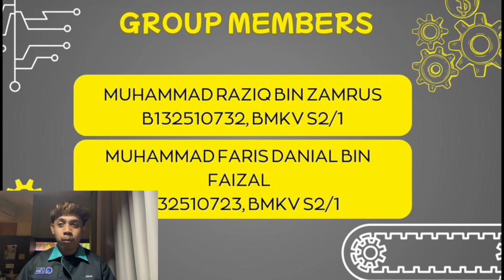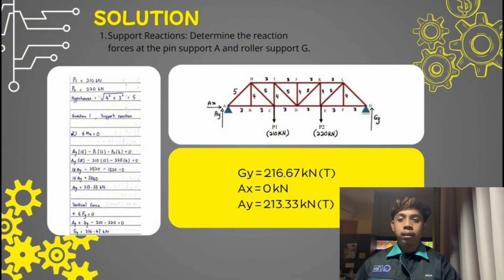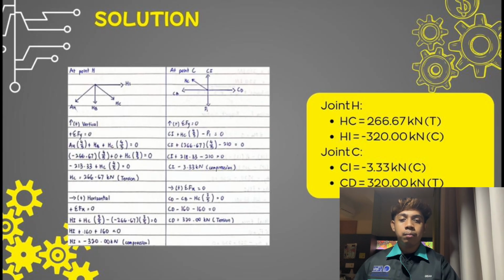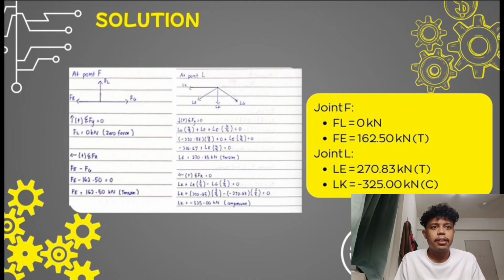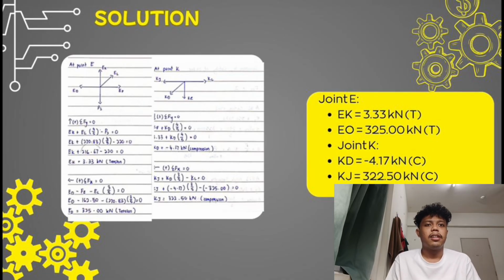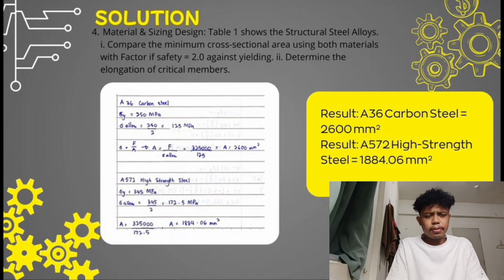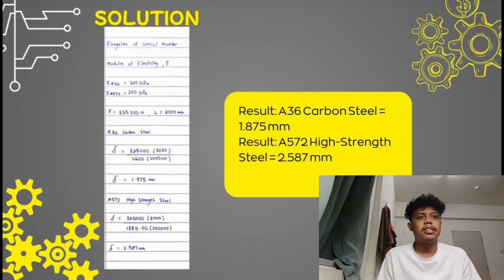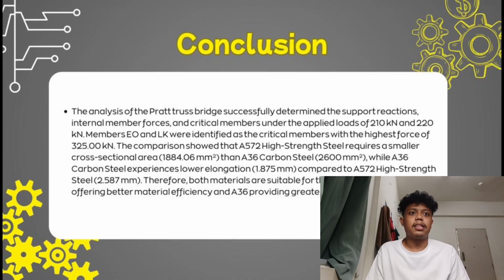ANALYSIS AND DESIGN OF PRATT TRUSS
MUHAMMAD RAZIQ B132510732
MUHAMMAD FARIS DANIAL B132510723